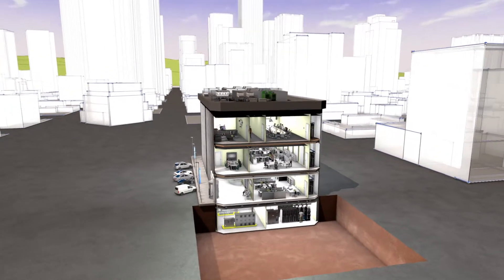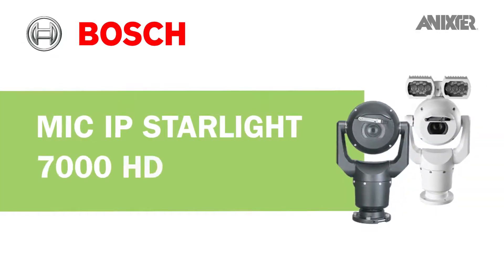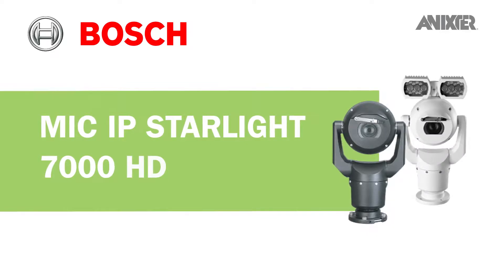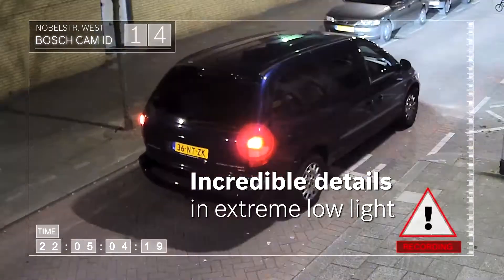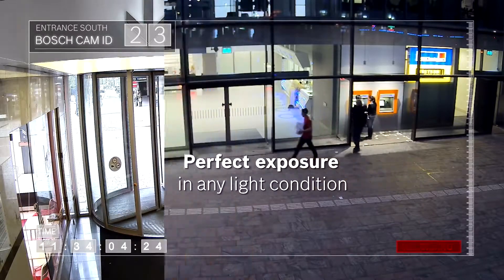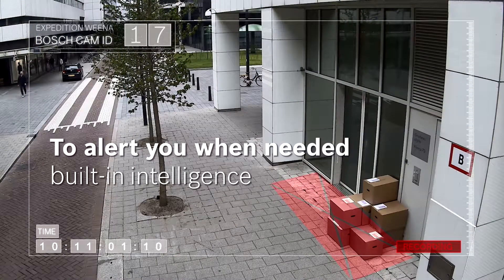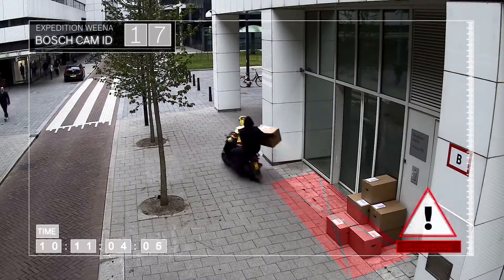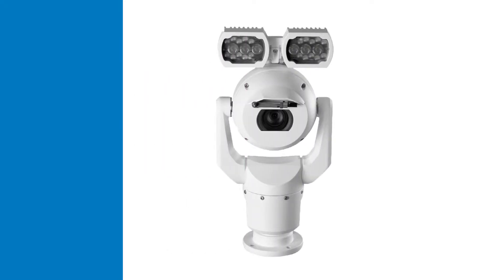Bosch MIC IP Starlight 7000 - Anixter Featured Technology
Have 60 seconds? Learn about Bosch's MIC IP Starlight 7000 HD cameras, which use the latest in intelligent coding and Content-Based Imaging Technology to deliver high-resolution video surveillance under challenging light conditions.